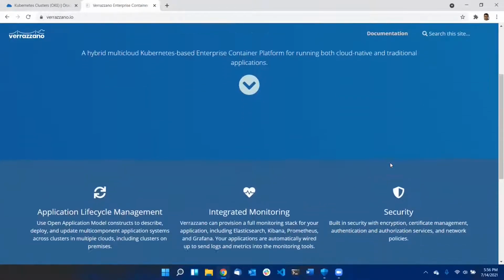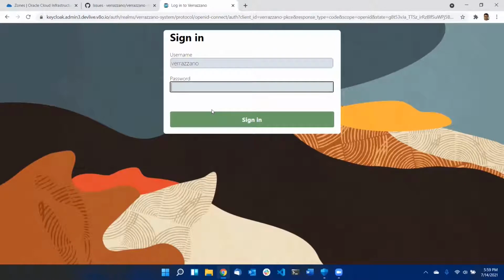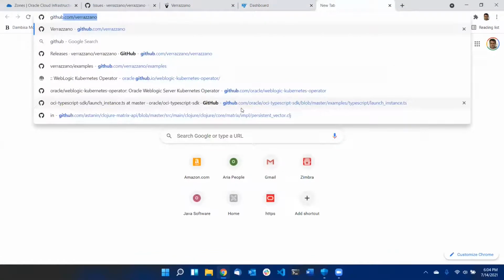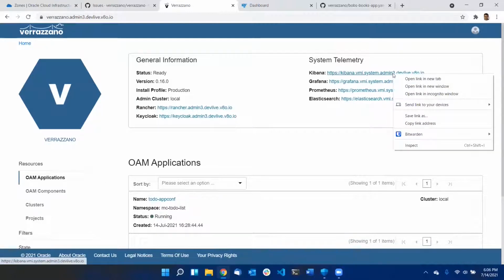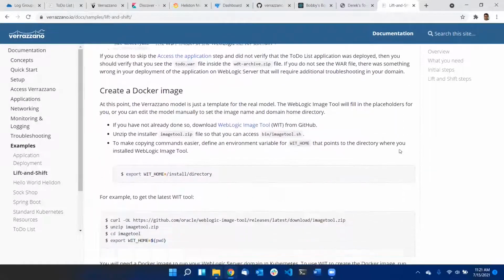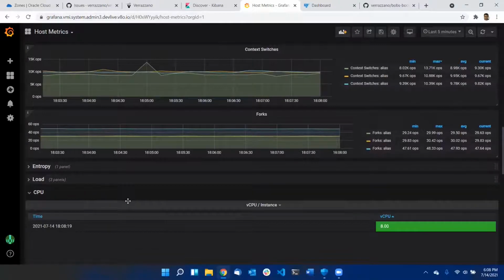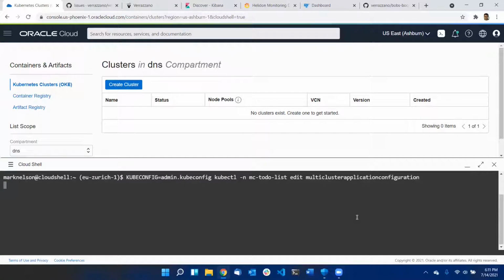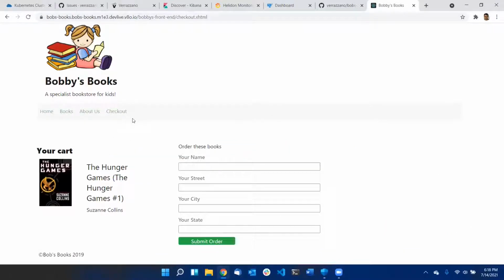Oracle Verrazzano Tour and Demo